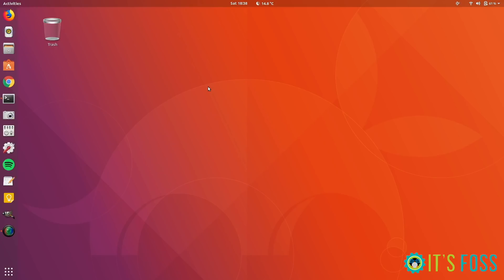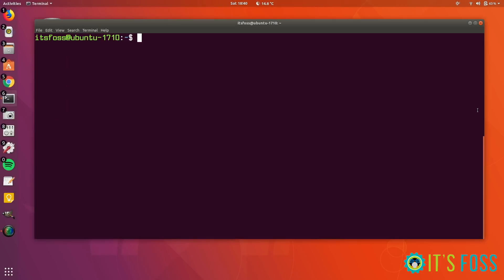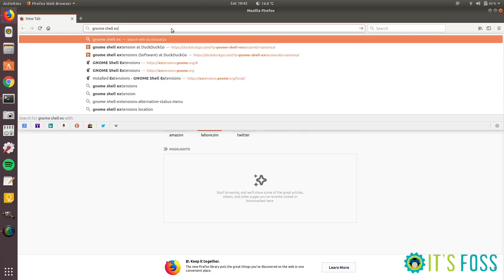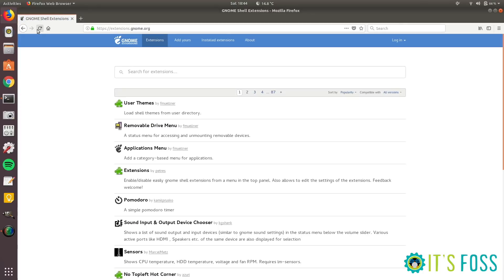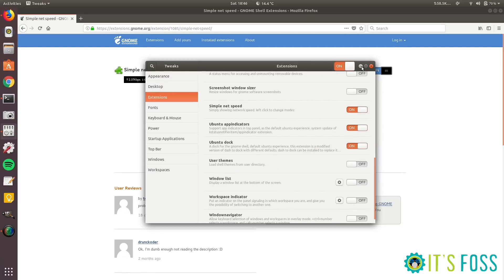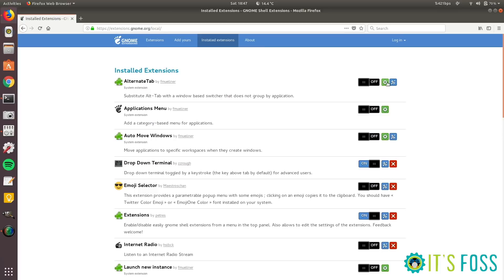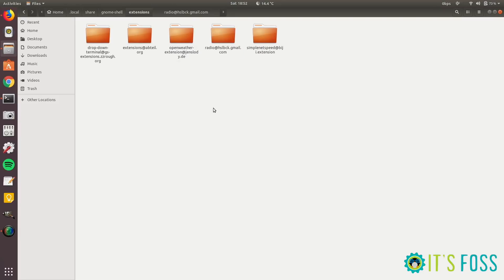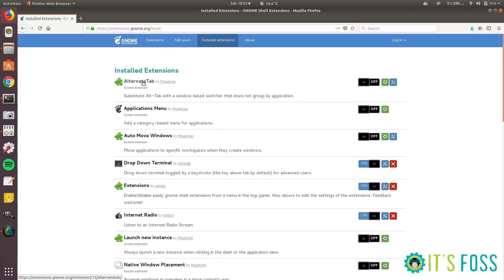How To Install and manage GNOME Shell Extensions in Ubuntu 18.04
You can get more out of your GNOME desktop with the GNOME Shell Extensions. And this video demonstrates how to install and manage GNOME Shell Extensions.
The video was created in Ubuntu 17.10 but it is equally useful for Ubuntu 18.04 LTS Bionic Beaver.

In this detailed video, you'll learn:
- What is GNOME Shell Extension:
- Install extensions the distribution way, via web browser and the manual way
- Manage, configure, update and delete the installed extensions

I have tried to be descriptive so the video is long. I would like your feedback on the video format. Do you think the pace of the video is fast or slow? Do you want me to explain things like this or should I be straight to the point?
Your feedback will help us in shaping the content on our YouTube channel :)